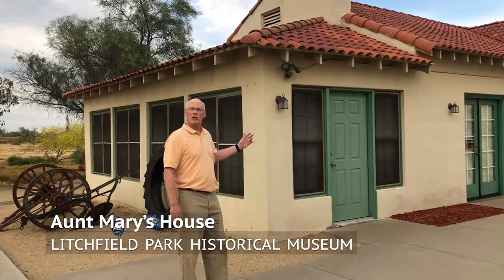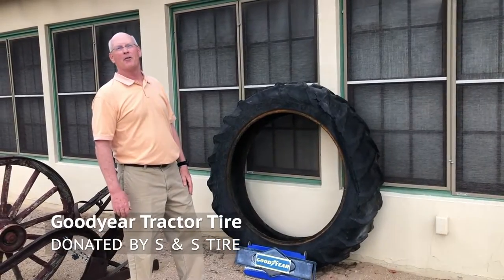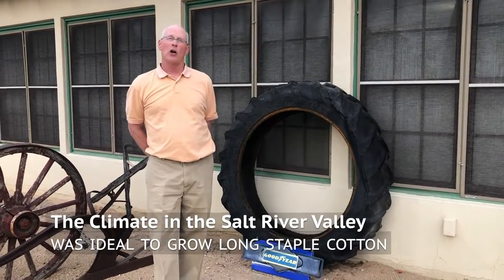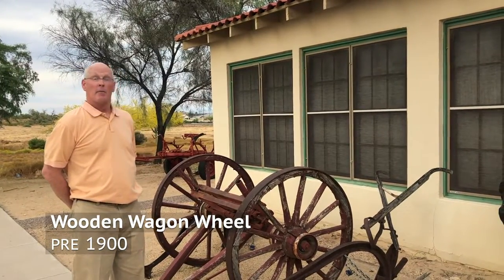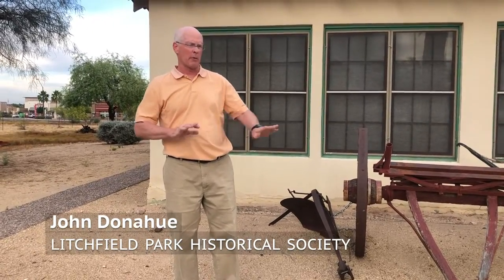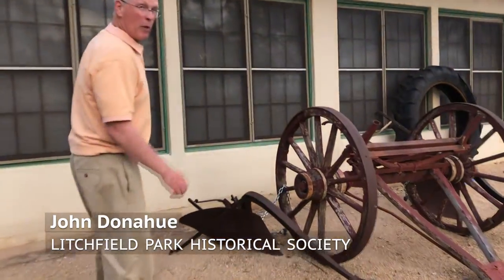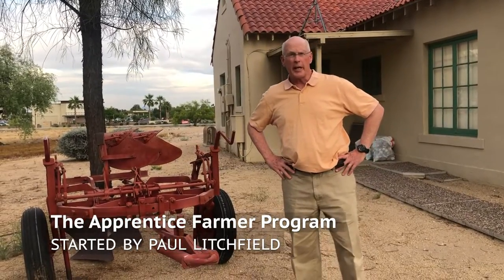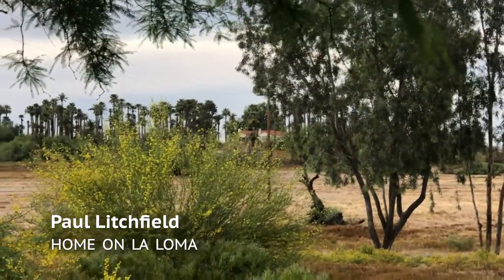The Litchfield Park Historical Society and Museum Exterior Tour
Join Litchfield Park
Historical Society and Museum docent John Donahue on a tour of the Museum's outside grounds including a collection of historic plows and a 1950's tractor tire.